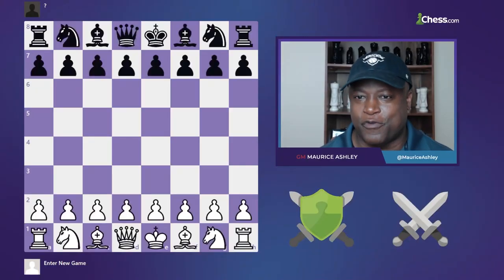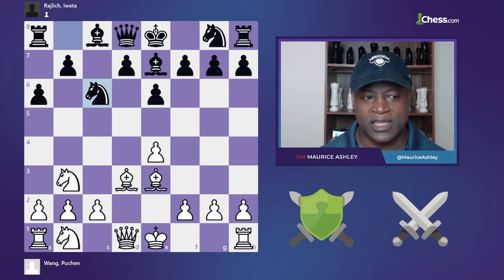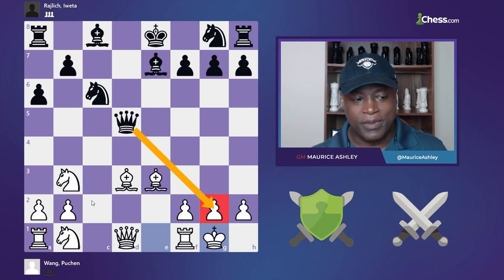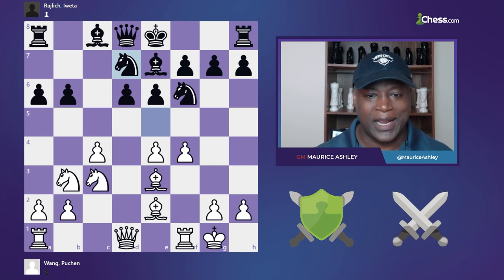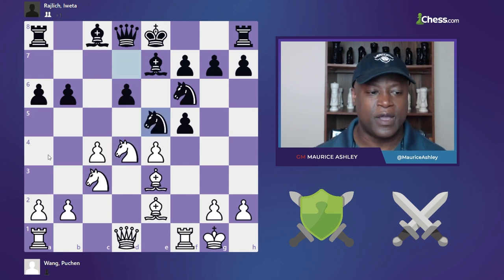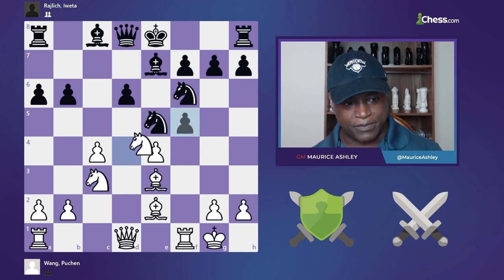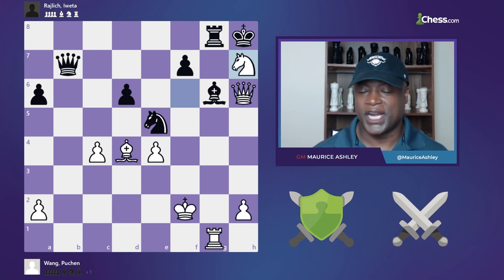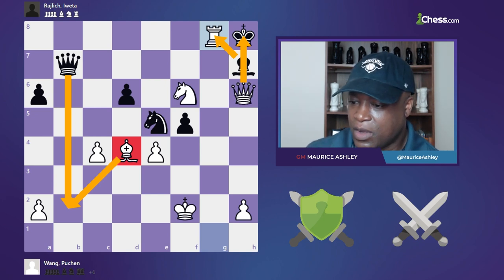This is How Tactics Can Help You Win Games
Join GM Ashley in today's video to learn how the study of chess tactics can help you to win more games!